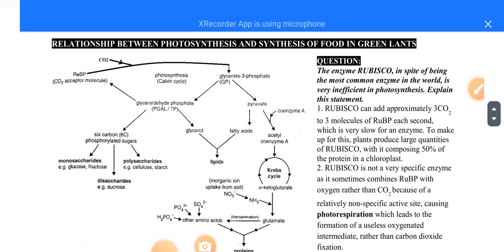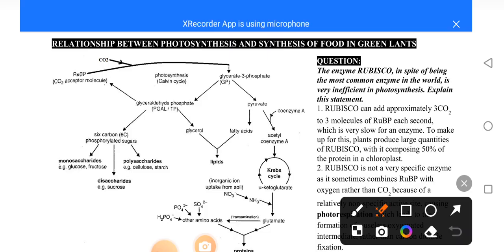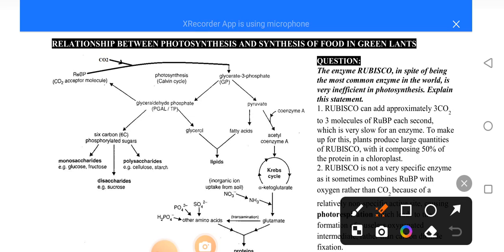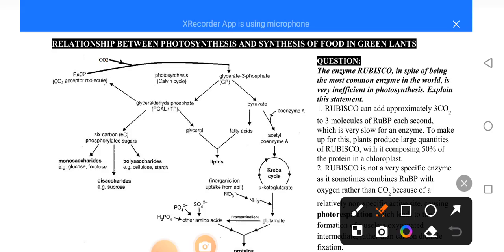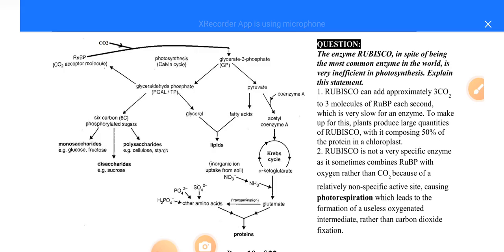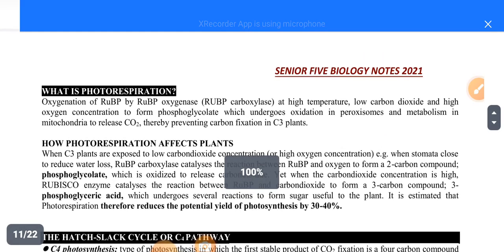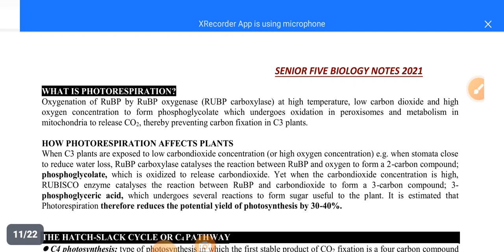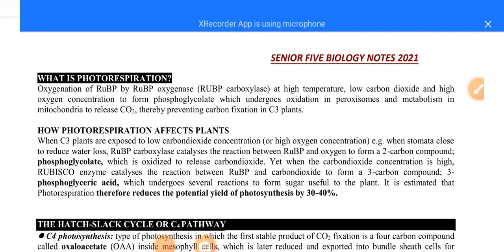Autotrophic nutrition part 14 relationship btn photosynthesis and synthesis of food in green plants